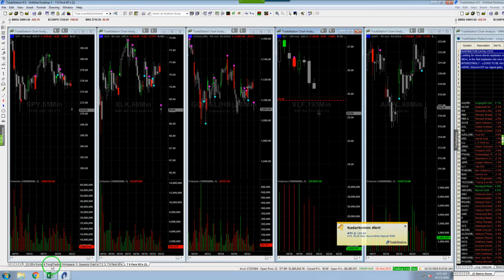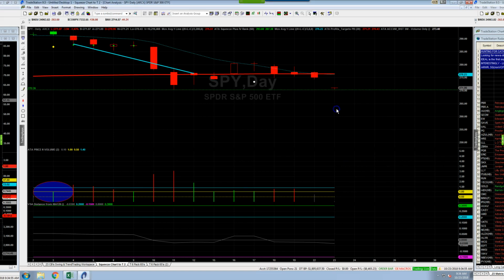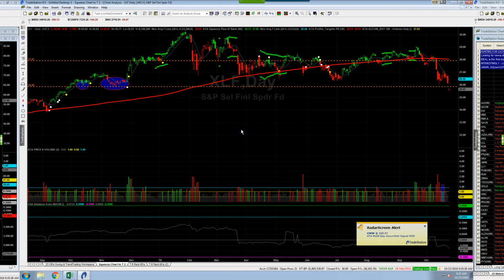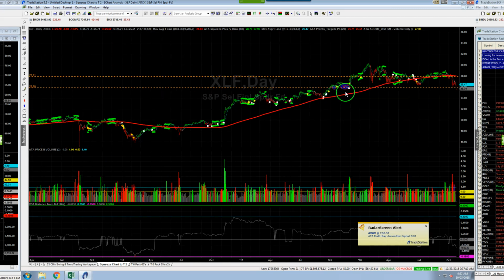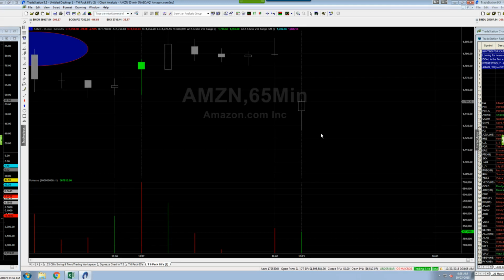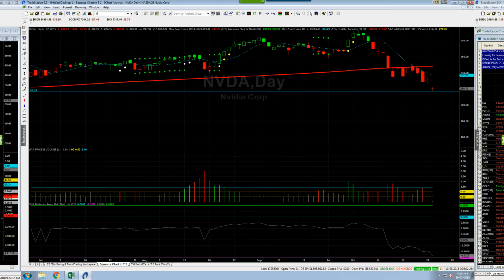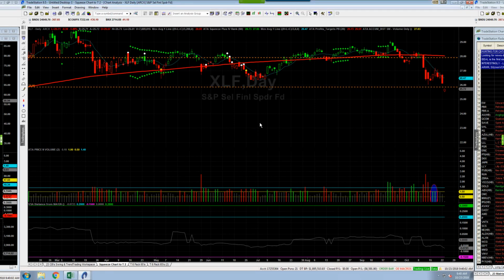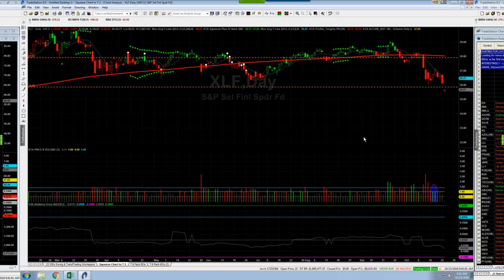LIVE TRADING 10/23: How to Play the Weakness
Navigating, and surviving, while the market is declining can be EASY when you take the right APPROACH!

At Focused Trades, I teach traders how to focus on the BIG-PICTURE, and how to find profitable-moves/avoid shitty-trades by taking a BIRDS-EYE-VIEW of the market.

So far, this mornings preparation-session is paying-off nicely!